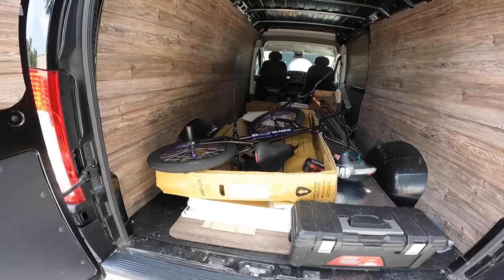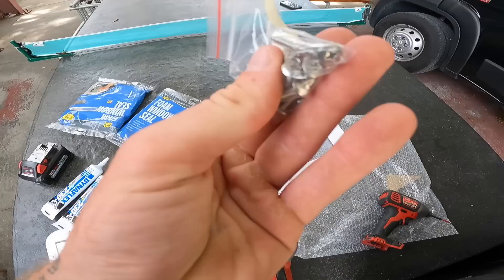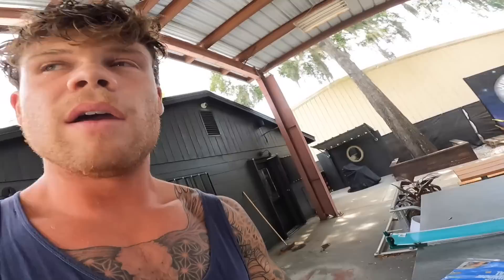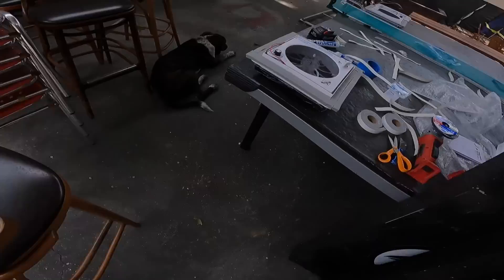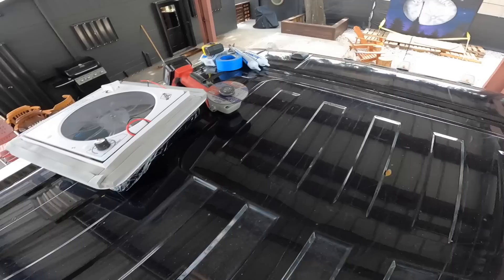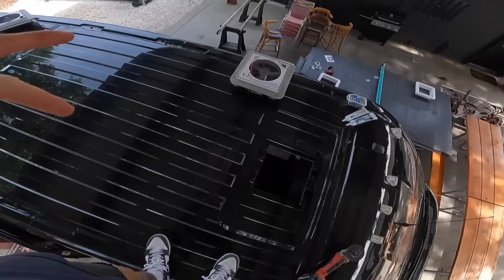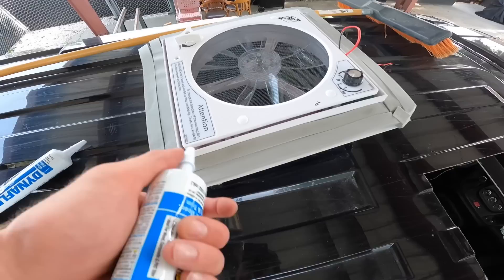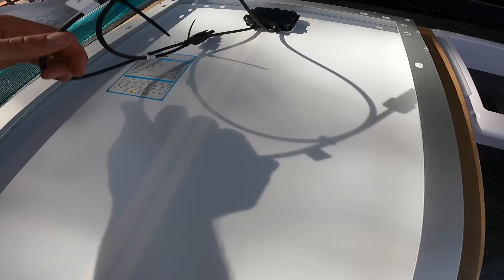Cutting a Hole in my Brand New Van!